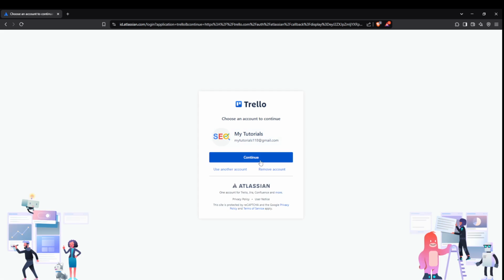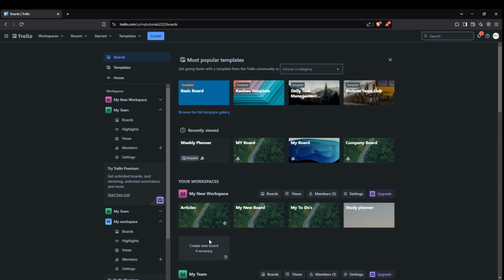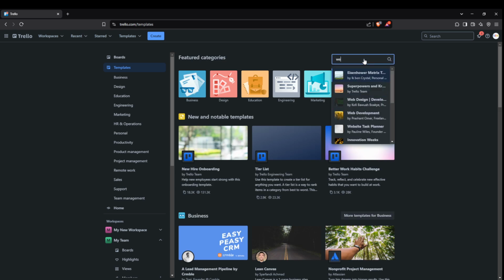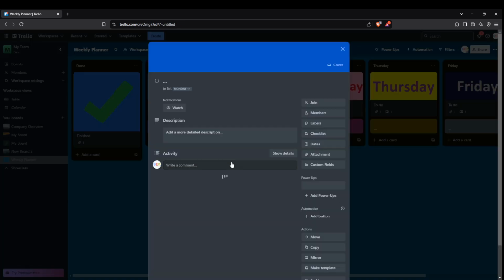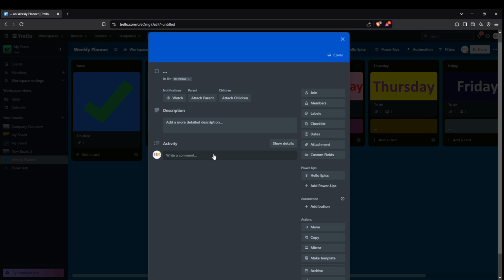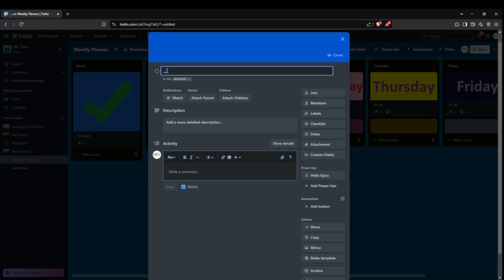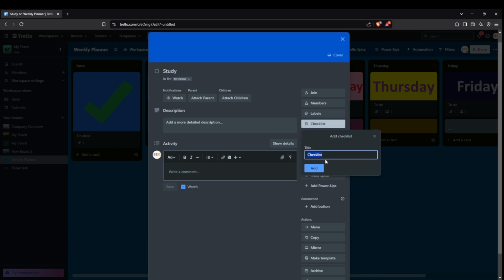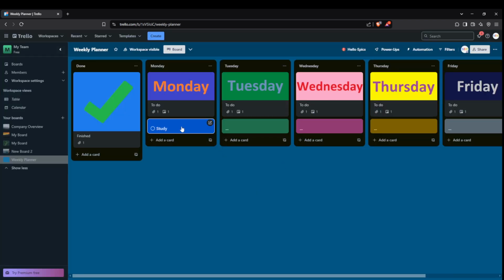How to Turn Trello Into a Digital Planner Quick Simple [2025 Full Guide]